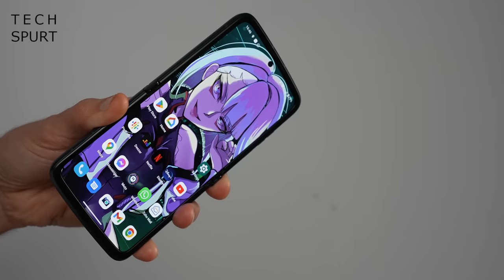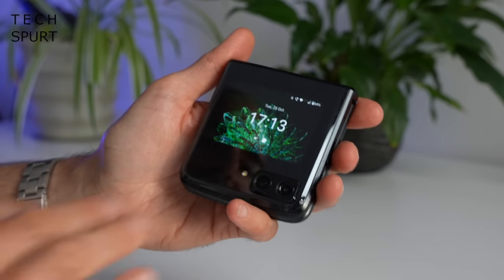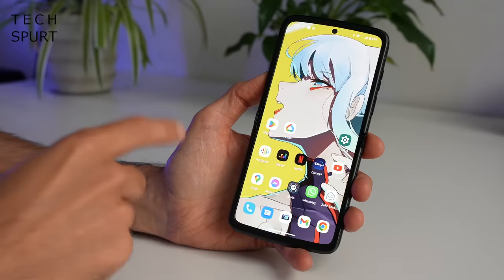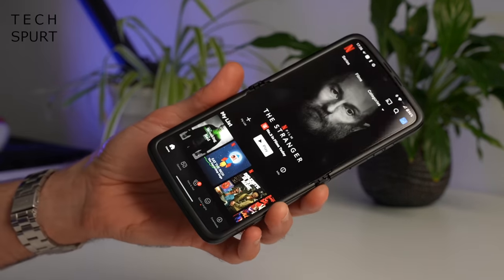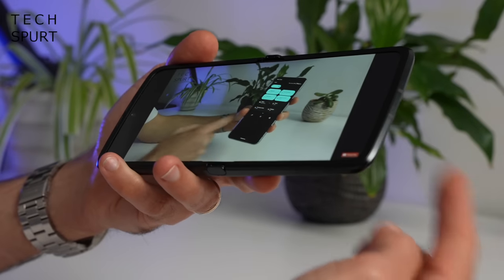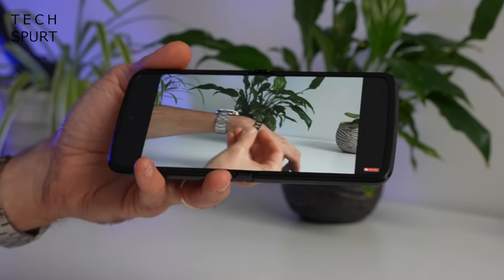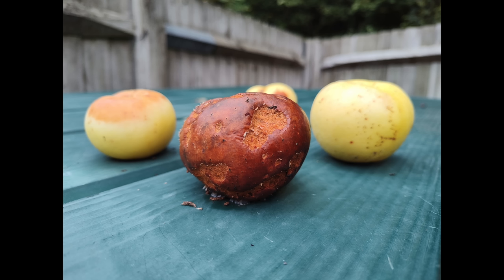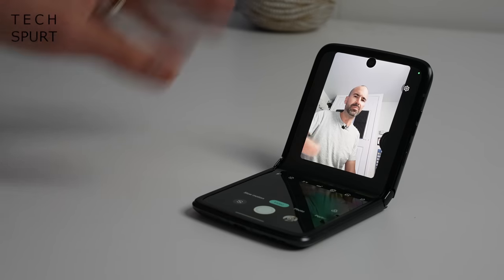Motorola RAZR 2022 | Unboxing & Full Tour | Samsung Flip 4 Killer?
Unboxing the Motorola RAZR 2022, a fresh foldable smartphone boasting upgraded camera tech and the same Snapdragon 8 Plus Gen 1 performance as Samsung's Galaxy Z Flip 4. You've also got better battery life on the Moto RAZR 2022 vs the previous generation, updated specs - and all for a UK asking price of £949. This hands-on review tests out the camera, gaming chops, battery life and everyday experience.

The Motorola RAZR 2022 serves up a 50MP primary camera sensor with OIS as well as an ultra-wide 13MP shooter. That main sensor can be used for selfies and record up to 8K resolution video, making it flexible and quite powerful too.

Motorola's well-sized external screen can be used to check notifications, fiddle with media and run basically any app on the RAZR 3. Otherwise, open up the phone and you've got a 6.7-inch AMOLED display which is great for media and even gaming. That 8 Plus Gen 1 can handle Genshin Impact, PubG, any Android title you throw at it.

Battery life is also better on the Motorola RAZR 2022, although not as good as many flagship rivals. It's comparable to the Samsung Z Flip 4, offering 5-ish hours of screen on time.

That's my hands-on review of the new RAZR, so are you tempted at this price? Check out my coverage of the other best foldable phones of 2022 for more ideas!

Motorola RAZR 2022 Unboxing Chapters:
0:00 - Another rubbish intro
0:50 - What's in that lovely box?
1:49 - Design
4:19 - Android & features
5:27 - External screen
7:43 - Internal screen & audio
10:29 - More specs whoop
11:01 - Performance & gaming
12:37 - Battery life
14:10 - Cameras
17:26 - Byyyyeeeee